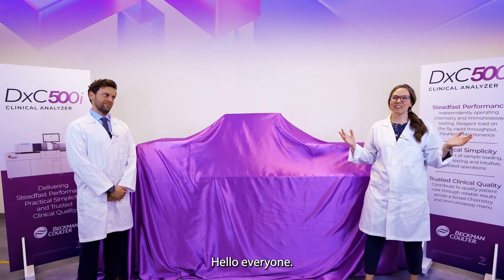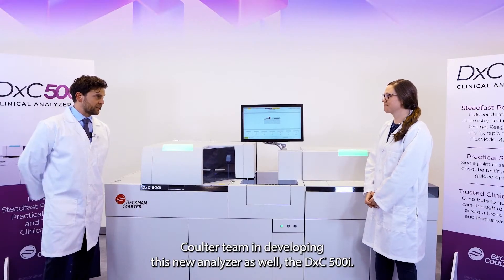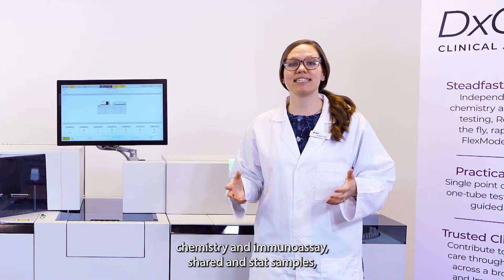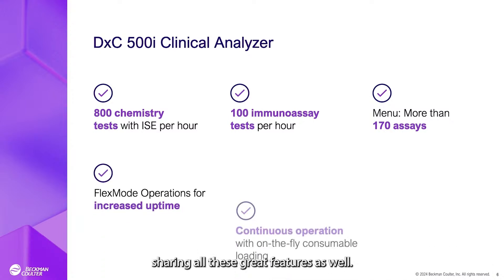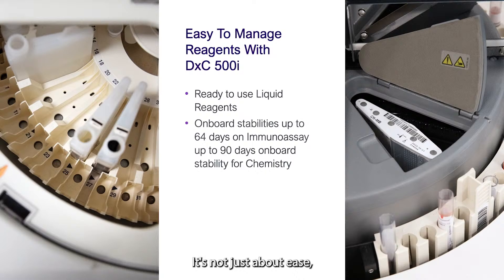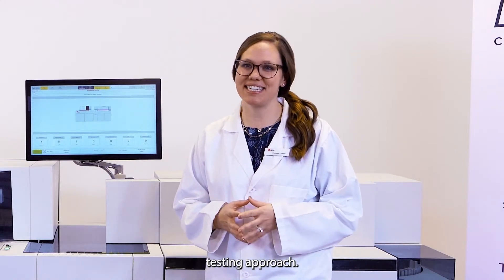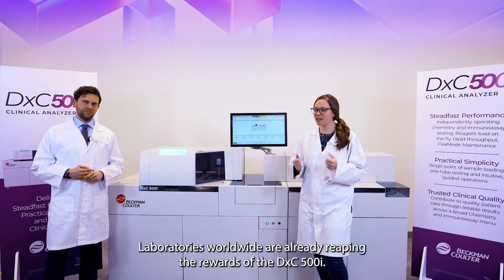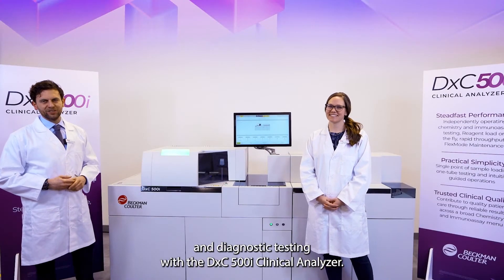Unveiling Innovation: Introducing the DxC 500i Clinical Analyzer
It’s almost here! Join us for a LinkedIn Live event celebrating the release of our new DxC 500i Clinical Analyzer*. Don’t miss this first look at how the DxC 500i analyzer powers clinical chemistry and immunoassay testing in one space-saving package—so you can deliver the high-quality results your patients and care teams need when they need them. Mark your calendars now!

*Pending clearance by the United States Food and Drug Administration; not yet available for in vitro diagnostic use in the U.S.  Investigational device. To be Used by Qualified Investigators Only. The performance specifications of this product have not been established.